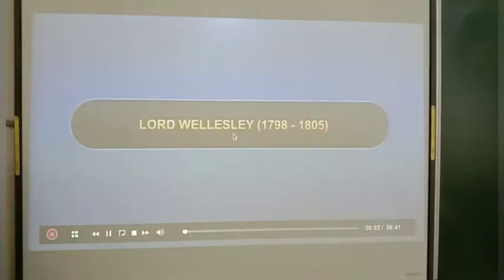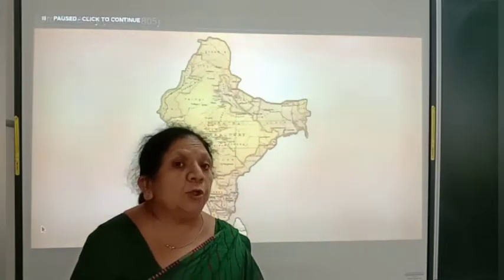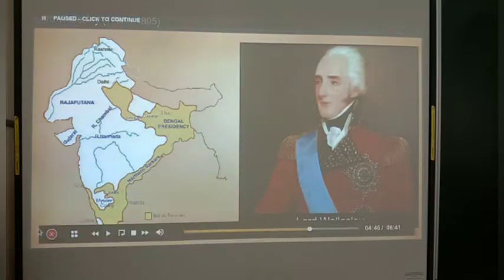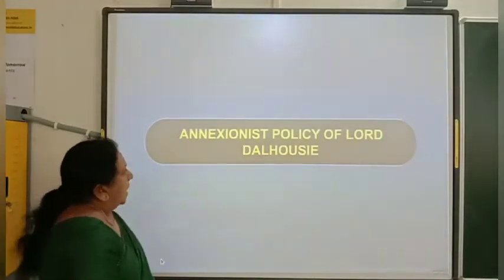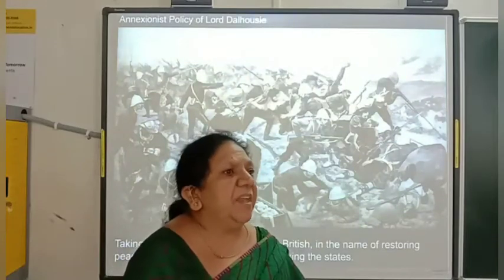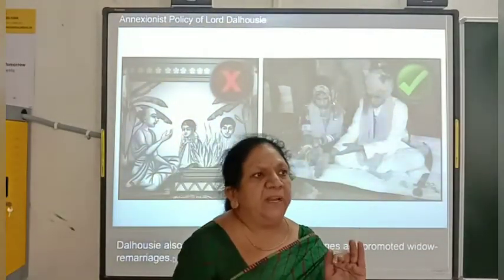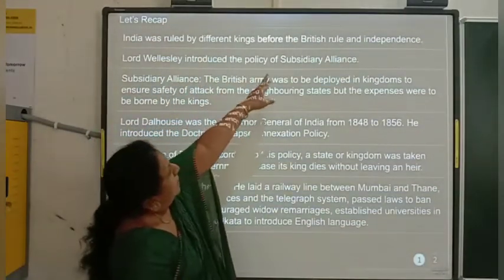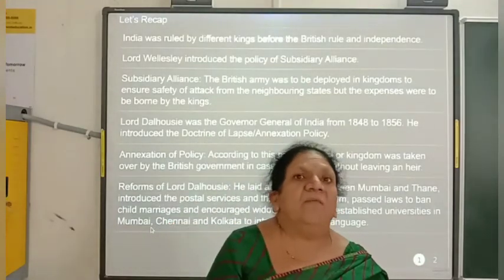Std-8 S.S Ch-4 How the traders became rulers